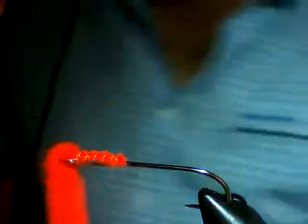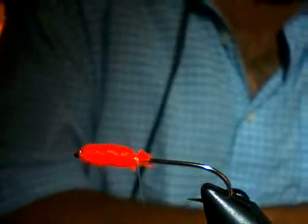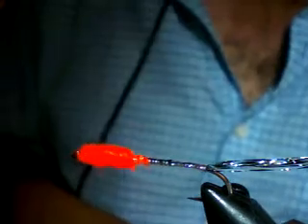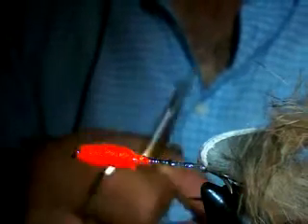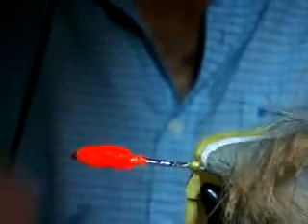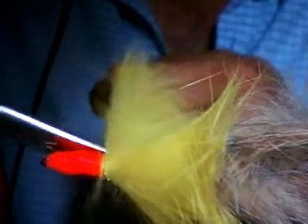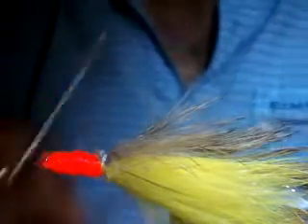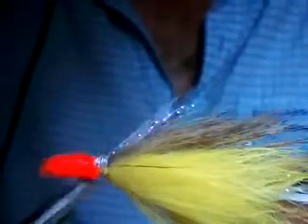The Dame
My streamer pattern was tied to incorporate every possible tribber. Lots of movement, flash, eyes, gills, lateral line. Fish it slow